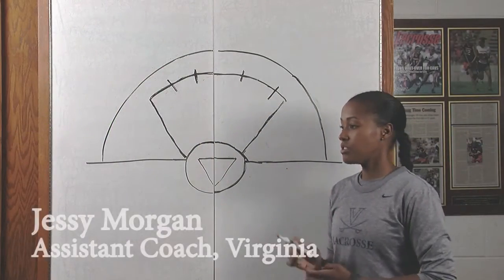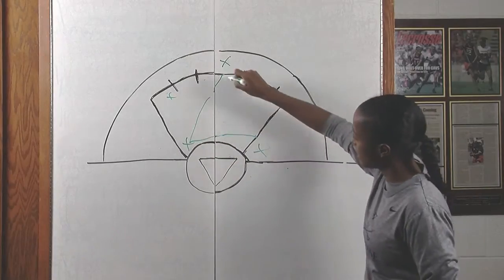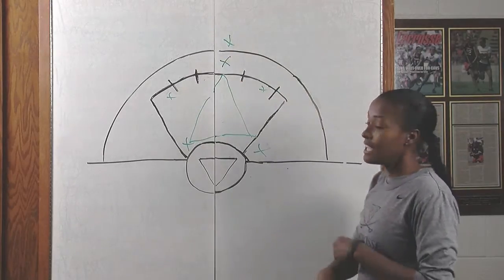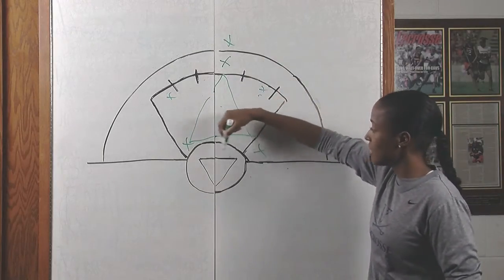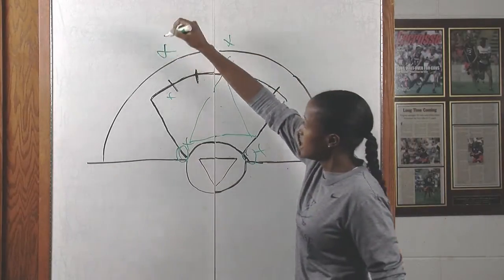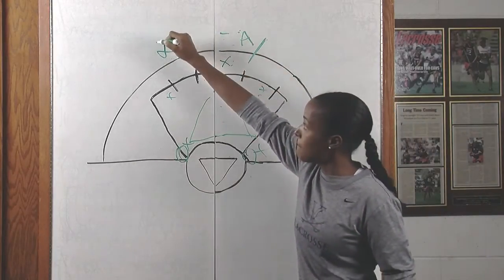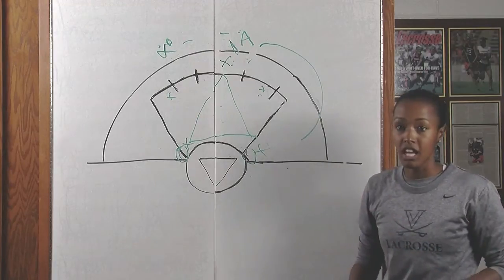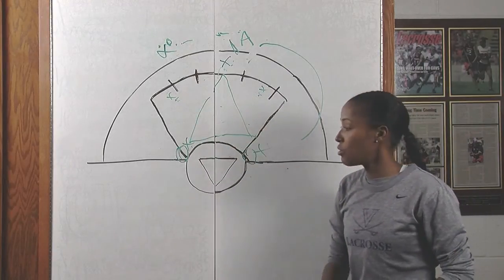Girls Lacrosse Man Down Triangle and 3 Zone